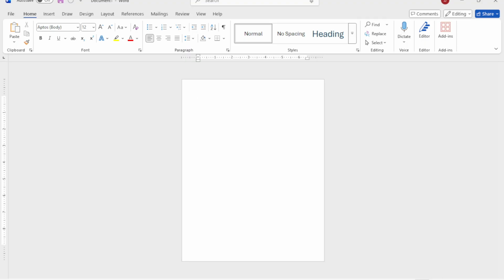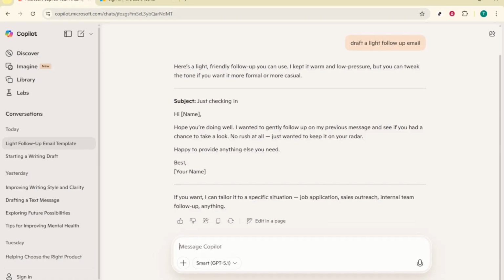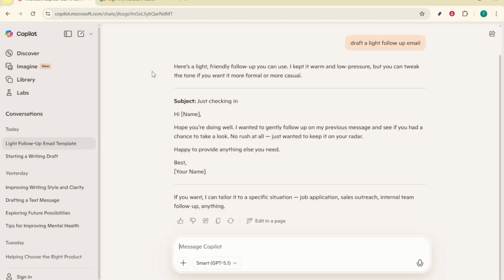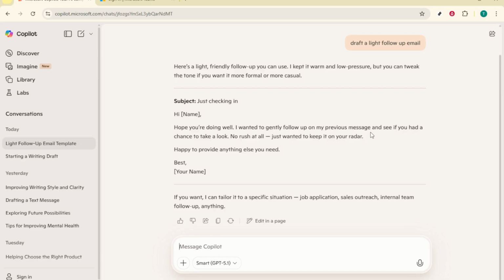Use Microsoft Copilot Pages Effectively [2025 Guide]